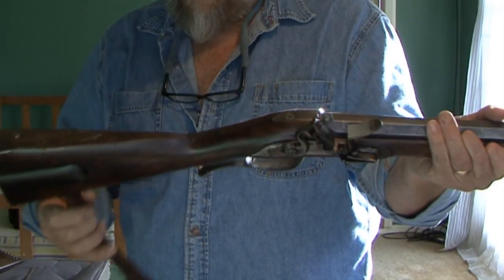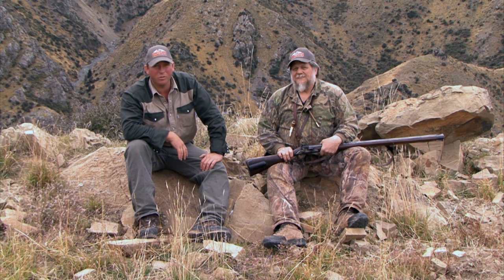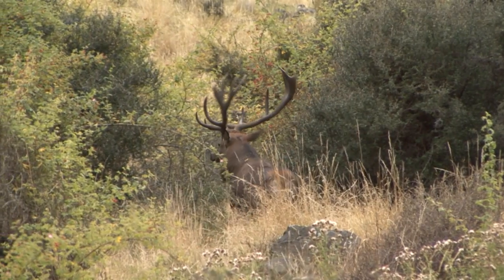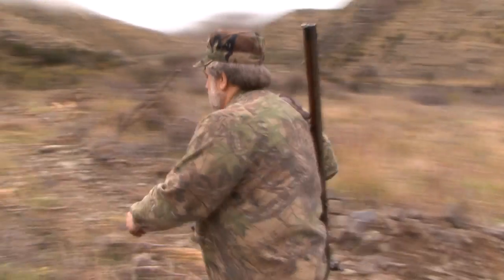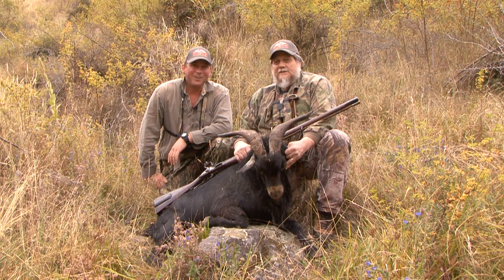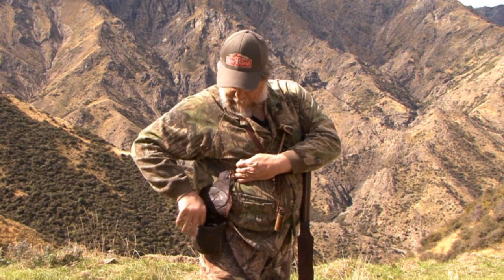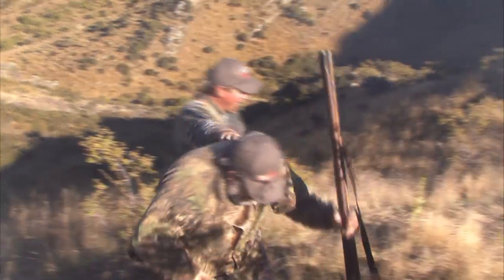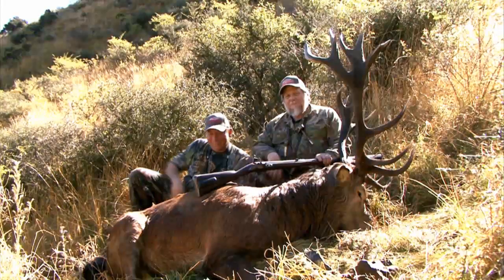Kilimanjaro Rifles & New Zealand Red Stag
Kilimanjaro head gunsmith Gene Gordner is in the South Island of New Zealand hunting free range Red Stag, with Gus Bisset of New Zealand Trophy Hunting. Follow Gene on his endeavour to take a world record class Red Stag, with one of Kilimanjaro's historical rifles, a 10 bore, .79 Caliber Jaeger flintlock. Filmed by Mountain Edge Video Productions get your next safari filmed.